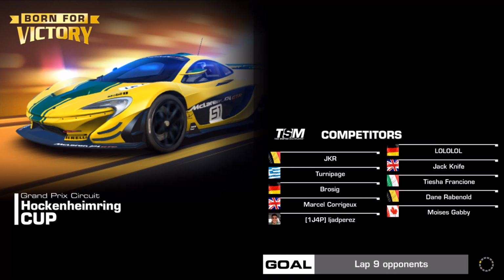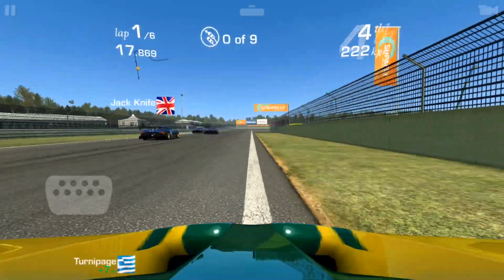Real Racing 3 - Born for Victory Stage 5 Goal 5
Hey guys, Ljad here playing Real Racing 3 on mobile.

Objectives:
Cup Race (6 Laps) - Hockenheimring Grand Prix Circuit
Overtake 9 opponents (1 lap on any car = 1 score) and win

Rewards:
10 Gold

Settings:
Tilt B Controls
Steering Sensitivity 7
No Assists